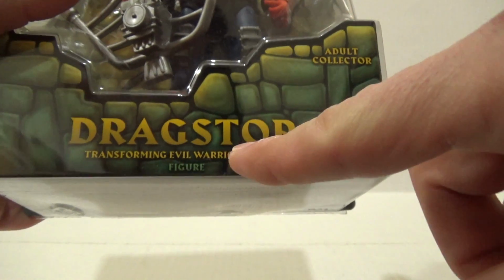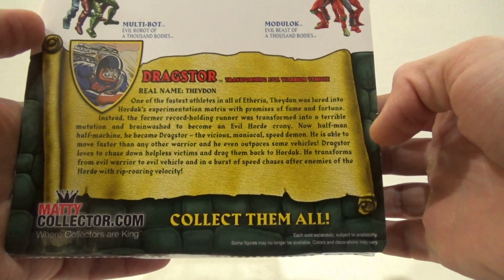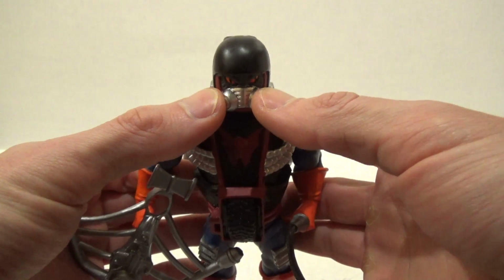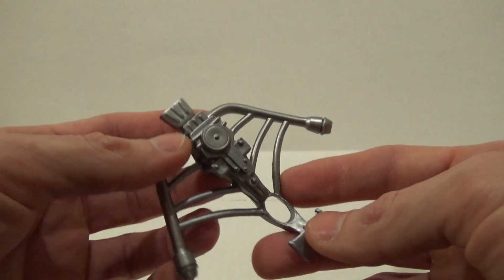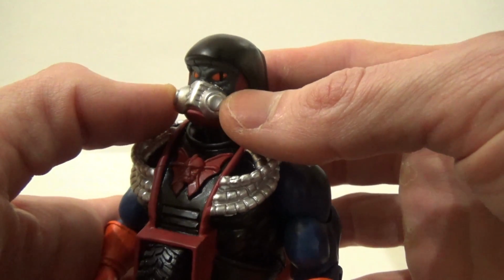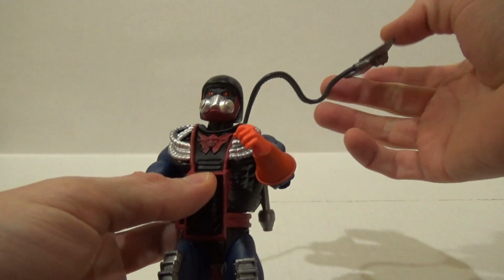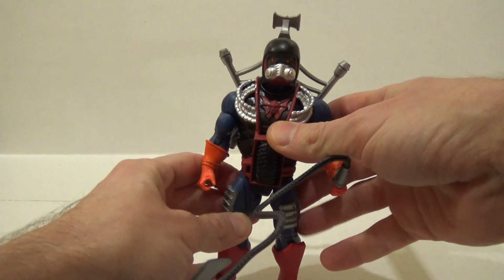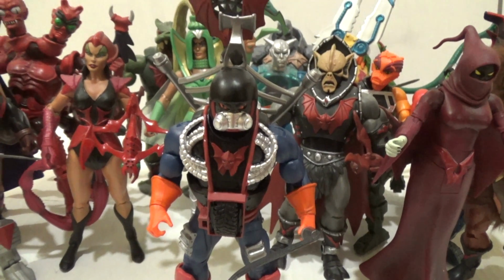Dragstor - Masters of the Universe Classics He-Man Toy Figure Review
It's Dragstor! The speeding mechanical cyborg Horde member that would roll along with his stomach. He was not the most of memorable of the Evil Horde, but he was still essential for any fan of the Masters of the Universe franchise. Here's my thoughts on this figure.

To know more about me:
Amazon Wishlist